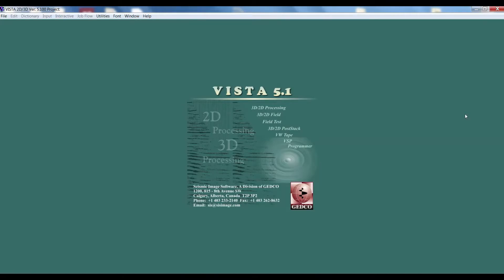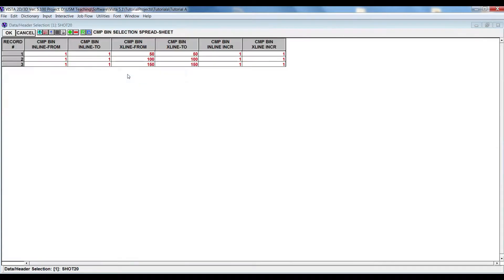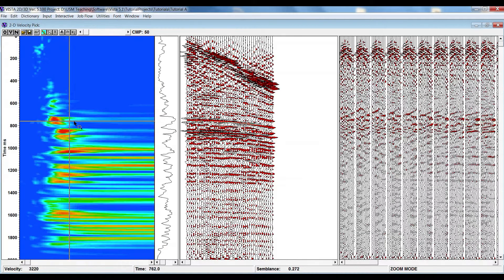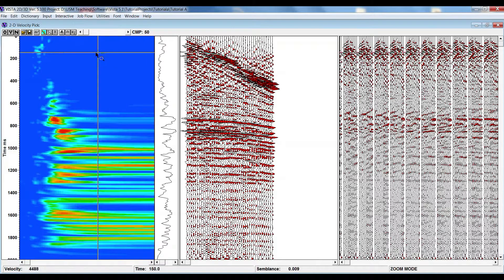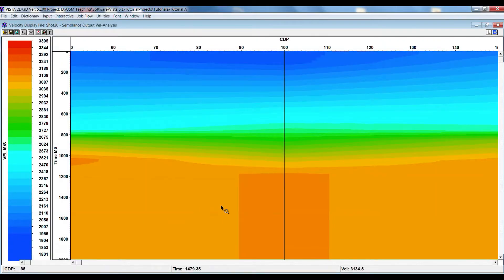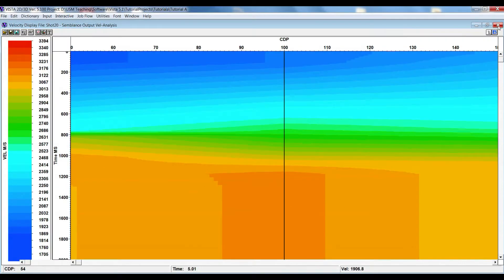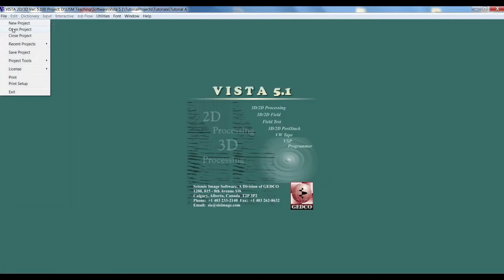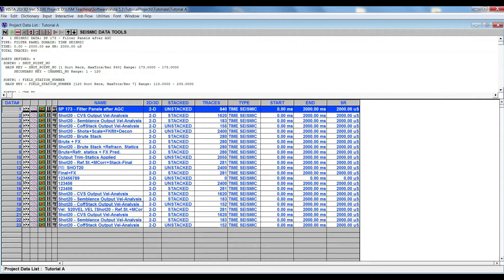Seismic Data Processing Essential NMO Correction, Velocity Analysis & Advanced Migration Techniques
In this video lecture, you will be able to learn the NMO correction and Velocity Analysis using Vista processing software. Velocity Analysis is one of the necessary steps for seismic data processing and imaging. The process of calculating seismic velocity, typically by using common midpoint data, in order to better process seismic data. Velocity or stacking velocity can be calculated from normal moveout or the change in arrival time produced by the source-receiver offset.
Further, using the velocity we are come up with a brute stack data which is the input for post-stack migration.

Manuals and software can be downloaded using below google link.

Unlock the Secrets of Seismic Data Processing NMO Correction, Velocity Analysis, and Migration Techniques! Welcome to an in-depth exploration designed for anyone keen on mastering seismic data processing and enhancing their career in geophysical sciences. This extensive tutorial focuses on seismic data fundamentals and dives deep into NMO correction, velocity analysis, and sophisticated brute stack migration techniques, providing you with crucial insights and practical skills for success in this vital field.

### Why Focus on NMO Correction and Velocity Analysis?
Seismic data processing is an indispensable skill for revealing the hidden geological structures beneath our feet. By demonstrating how to effectively correct normal moveout (NMO) and perform in-depth velocity analysis, you’ll appreciate the profound impact these techniques have on achieving high-quality seismic imaging.

- Introduction to NMO Correction Discover what NMO correction is, its relevance in seismic processing, and how it enhances data clarity and reliability.

- Velocity Analysis Explained Explore the various approaches for calculating stacking velocity, including time-domain methods and depth-domain interpretations, and understand how they improve data accuracy.

- Brute Stack Creation Learn how to create brute stacks and the significance of noise elimination in preparing cleaner seismic images, which leads to better geological interpretations.

- Post-Stack Migration Techniques Gain insights into advanced algorithms and migration methods—such as time migration and depth migration—that are essential for visualizing subsurface geology accurately.

Delve into these essential keywords intricately linked to seismic data processing
- Seismic Data
- NMO Correction
- Velocity Analysis
- Brute Stack
- Migration Techniques
- Seismic Imaging
- Geophysical Sciences
- Data Processing Steps
- Exploration Geophysics
- Seismic Waves
- Reflection and Propagation
- Common Midpoint (CMP) Data

This meticulously crafted video serves a dual purpose; it's perfect for both novices seeking foundational insights into geophysics and seasoned professionals adamant about updating their skills with the latest seismic analysis techniques. Featuring clear explanations and practical demonstrations utilizing Vista processing software, you can exercise these techniques effectively in real-world scenarios.

Introducing your guide into this enlightening learning journey an industry expert with years of hands-on experience in geophysical data processing. With a dedication to education, our instructor provides accessible explanations, making complex concepts engaging and digestible.

### Comprehensive Course Links
For those eager to delve deeper into geophysics, explore our extensive course offerings designed to help you master every aspect of seismic data processing from the ground up. Navigate through critical chapters including
1. Understanding Seismic Waves
2. Data Processing in Geophysics
3. Main Processing Steps
4. Seismic Migration & Imaging Techniques

[Explore Your Geophysics Course Here](https//

Don’t miss this opportunity to elevate your understanding! Engage with our content, sharpen your skills, and connect with fellow learners through the comments section below.